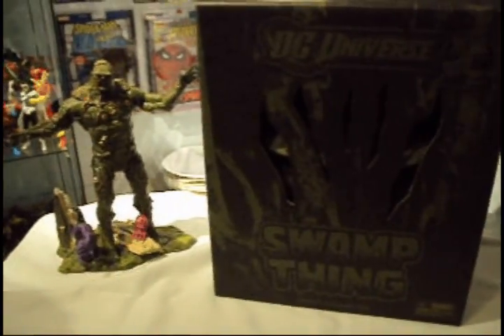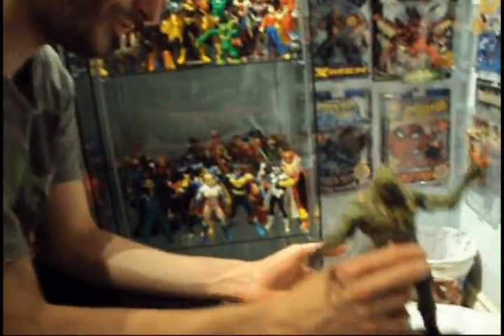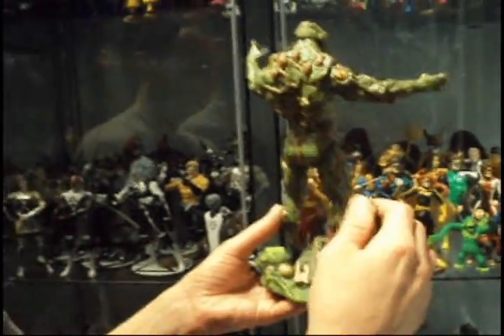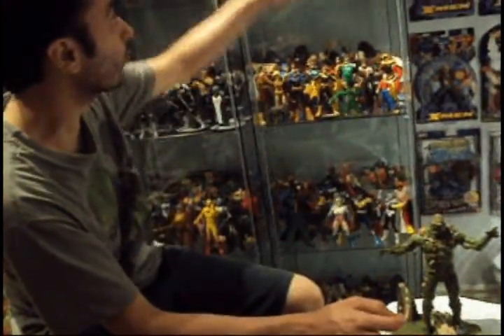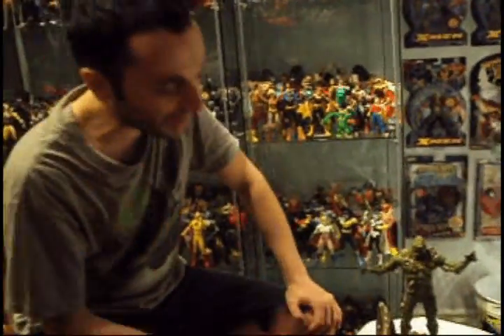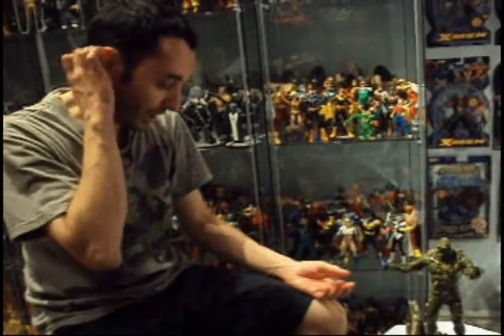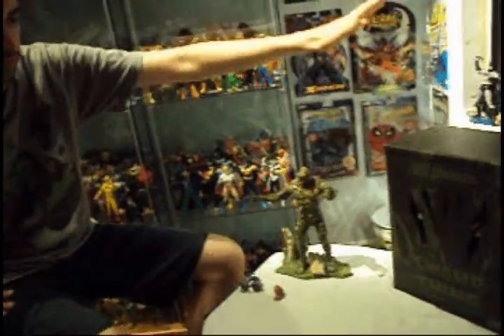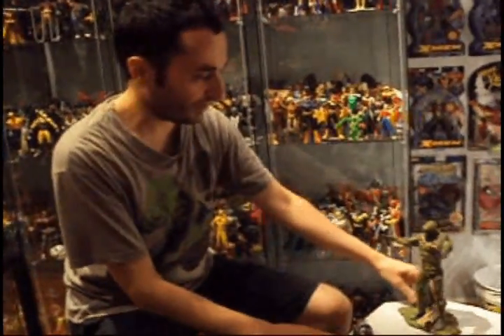93 Swamp Thing (SDCC 2011 Exclusive)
On today's segment Plasticjunky presents the Swamp Thing exclusive figure purchased at the 2011 San Diego Comic Con